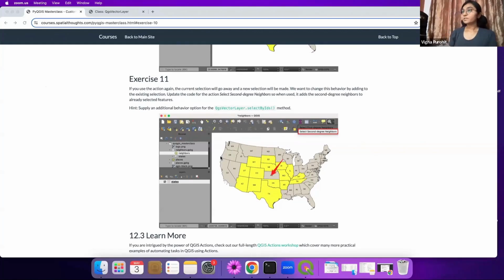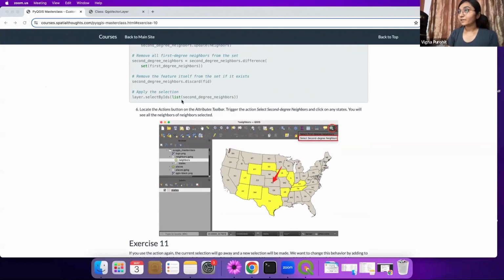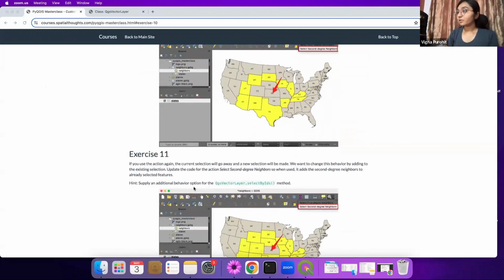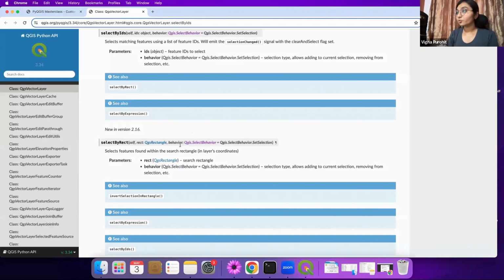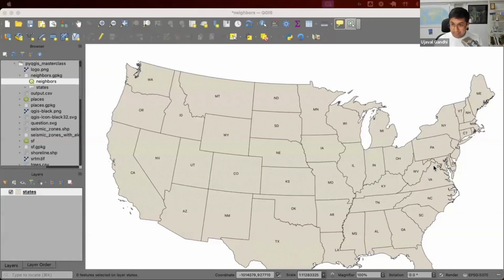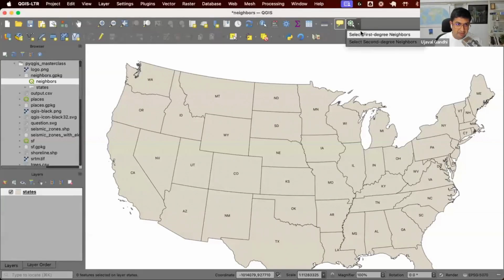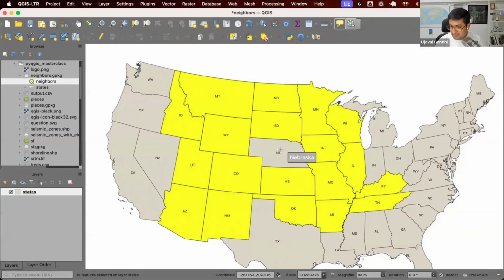Add to Existing Selection (Exercise) - PyQGIS Masterclass